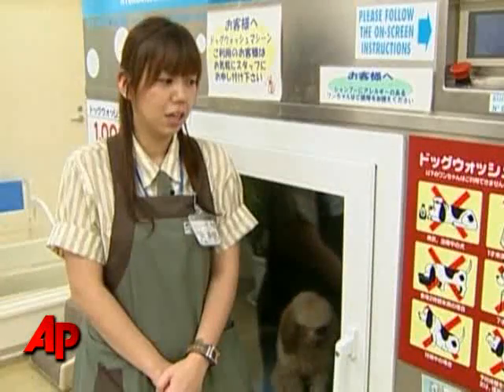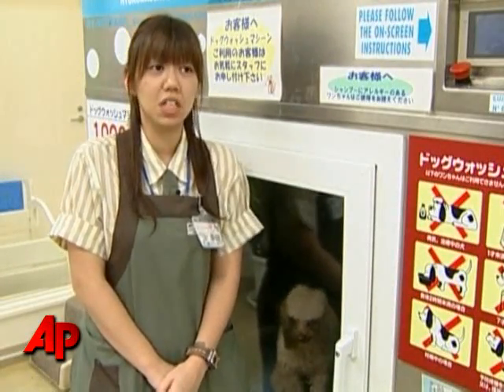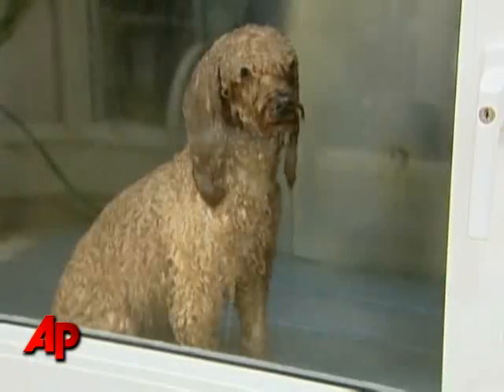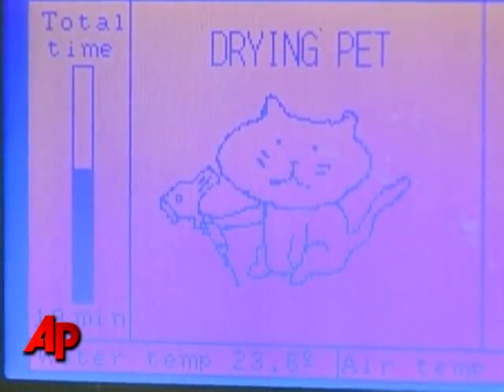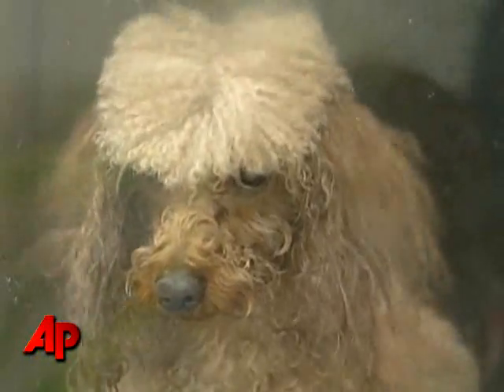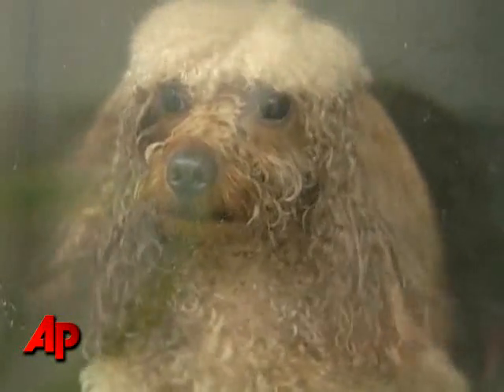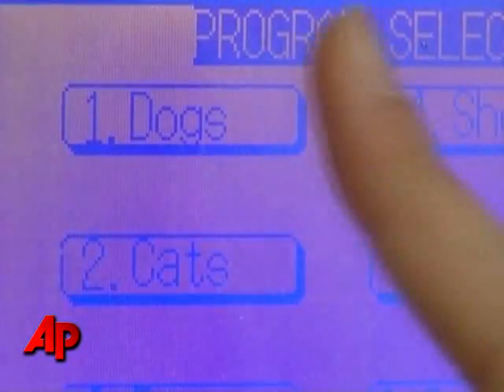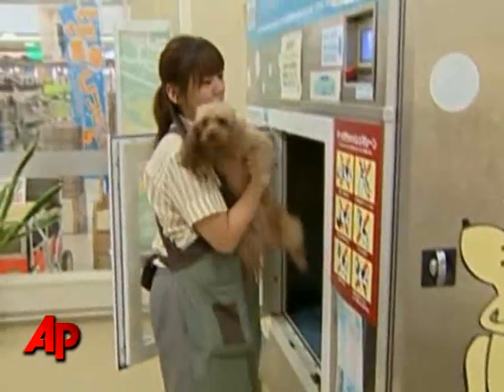A Washing Machine That's Truly for the Dogs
Don't like the smell of your dog but can't face being scratched as you wrestle to wash your beloved pooch? Well, a company in Japan has the answer: a dog wash. (March 16)